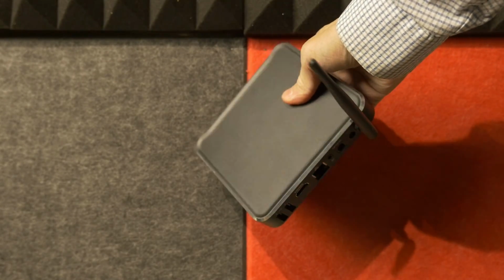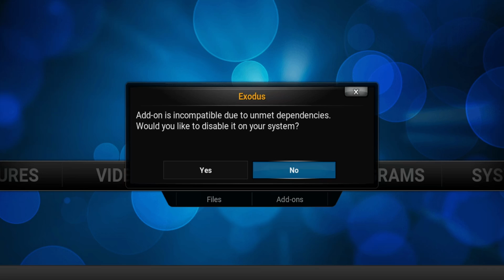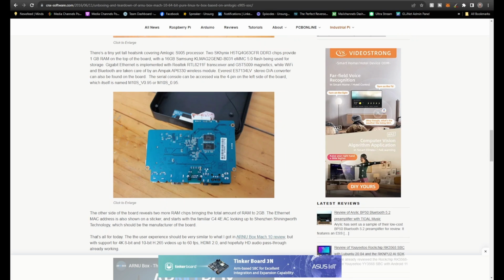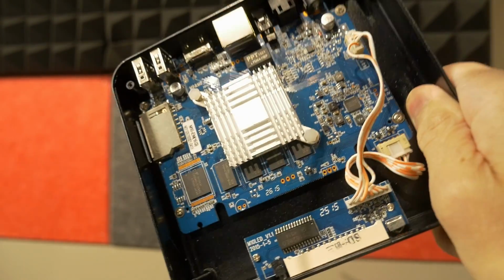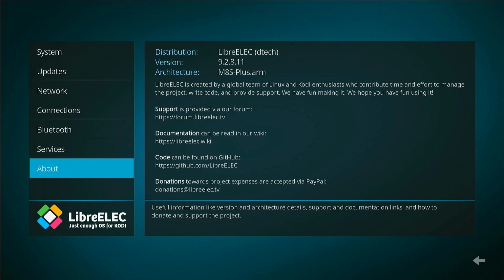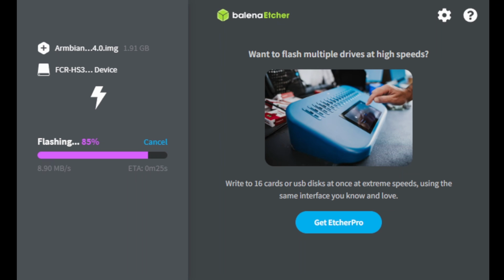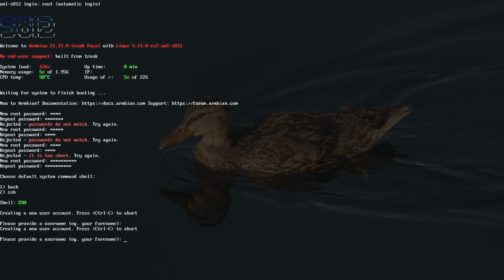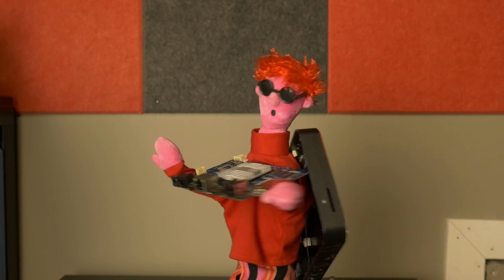The Arnu Mach 10 with Kodi. Is it Trash or Treasure?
Greetings, in this episode I play around with the Arnu Mach 10 which is a Android TV Box running Kodi. I found this unit at a thrift shop for $10 and thought I could repurpose it...I tried installing various Linux distributions on it such as Armbian and LibreELEC, but things didn't go so well.

00:00 Introduction